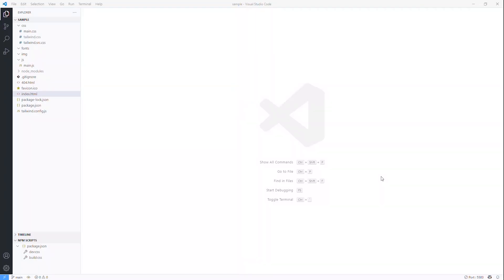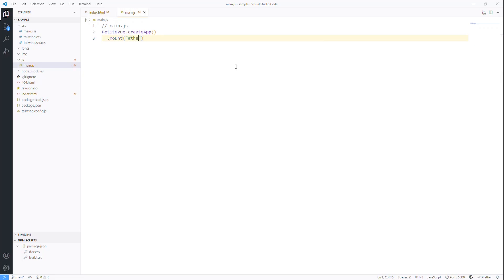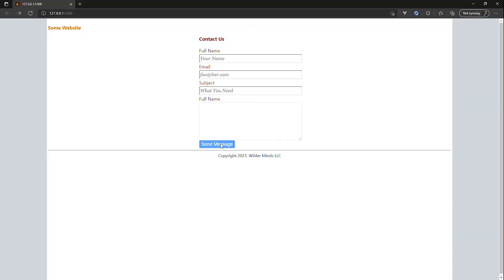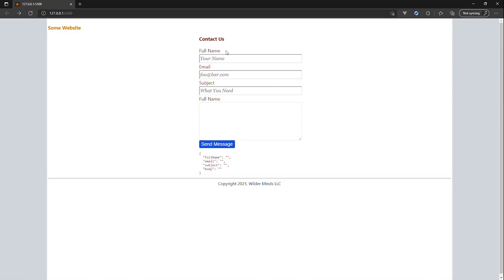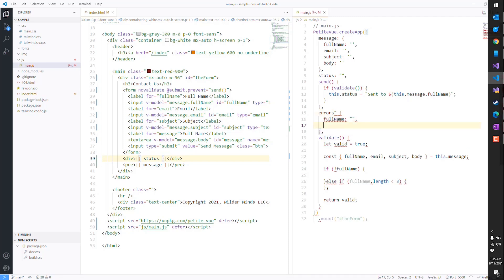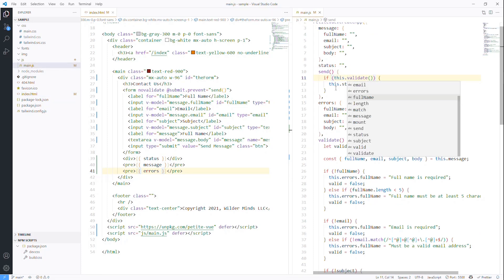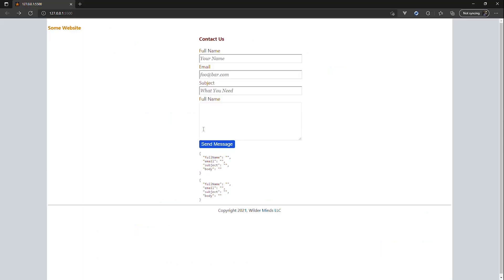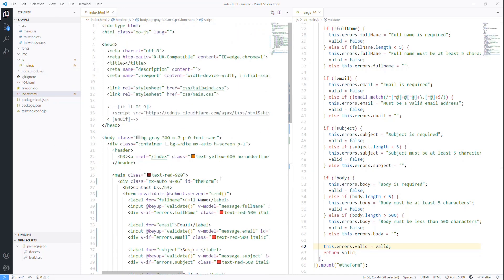Coding Shorts: Introducing petite-vue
In this Coding Short, I take you on a quick overview of how to use petite-vue when you don't need a complete SPA to just enhance your web projects.